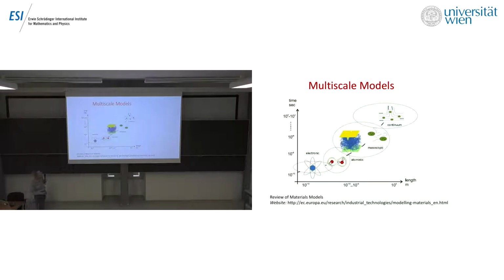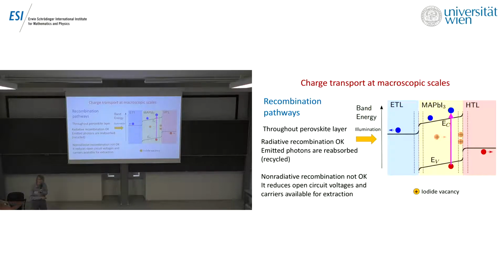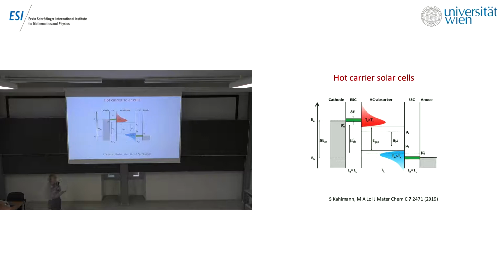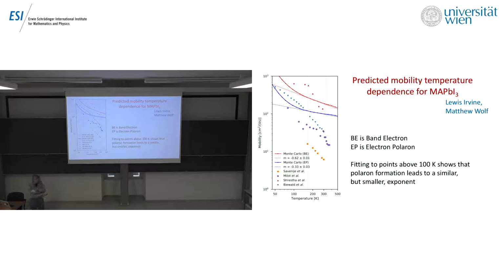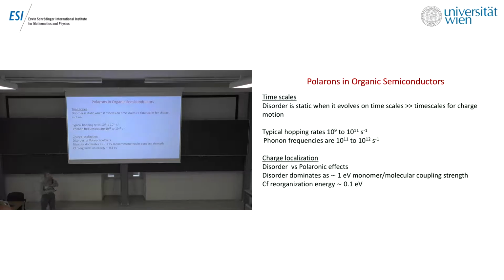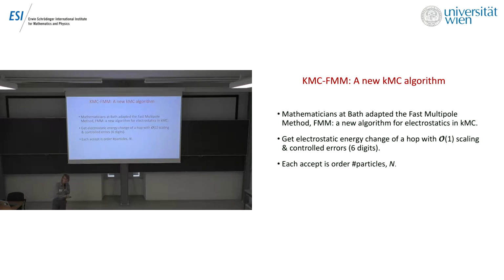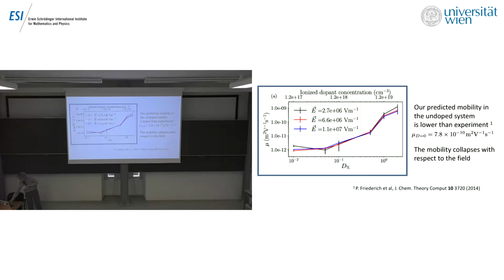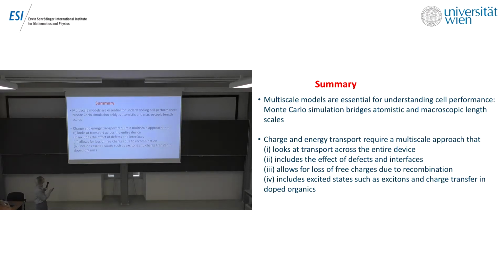Alison Walker - Multi scale modelling of organic devices and perovskite solar cells